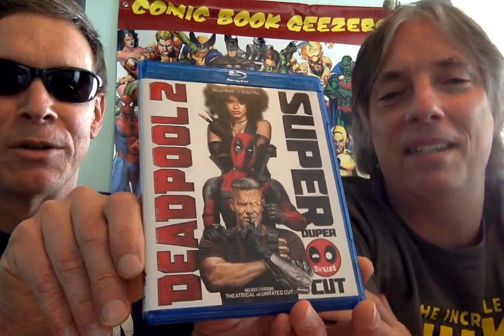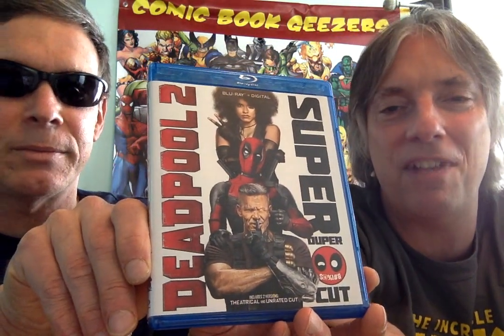Justice League & Deadpool 2 Blu-ray reviews!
Join hosts Wild Bill & Pete as they review the Justice League and Deadpool 2 Blu-ray releases